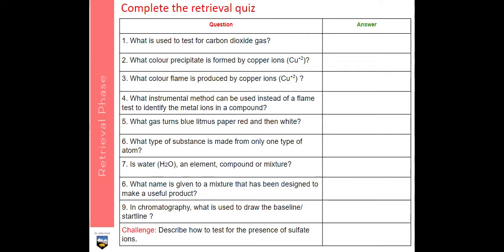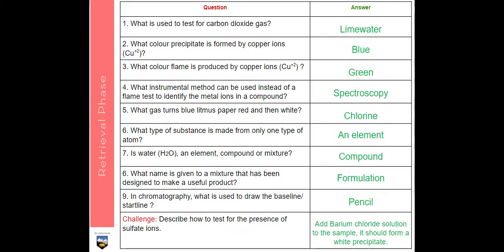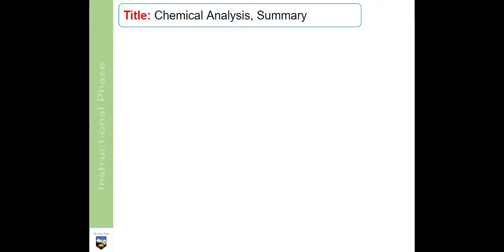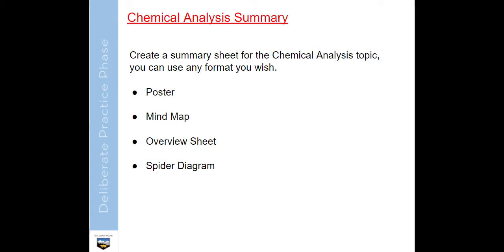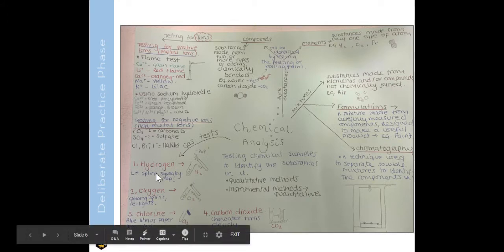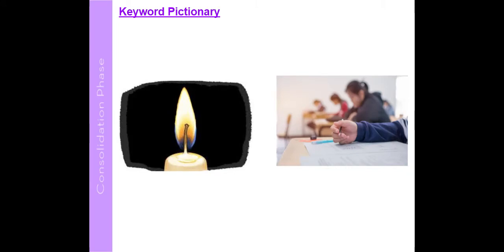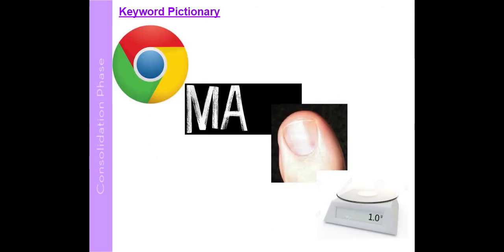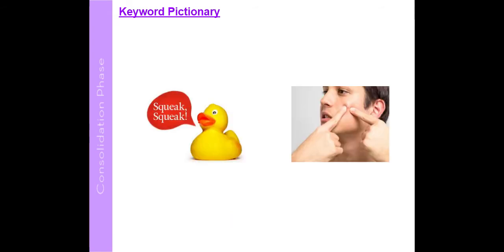Chemical Analysis, Summary - Home Learning, KPI - Google Slides